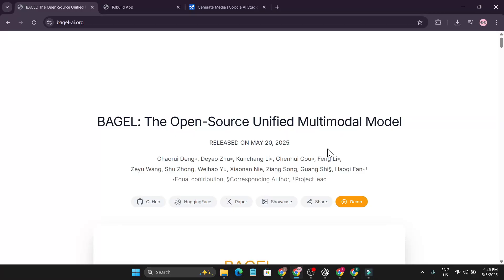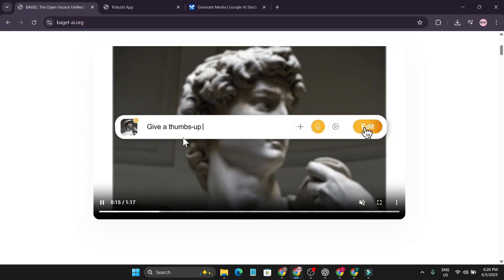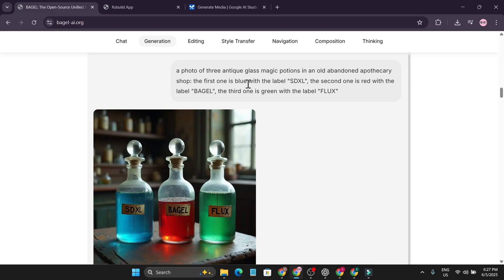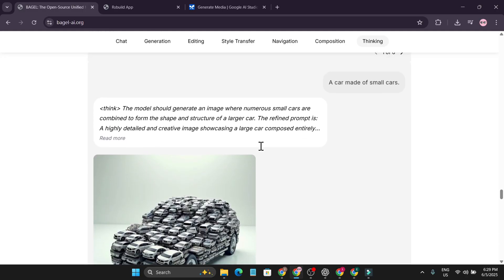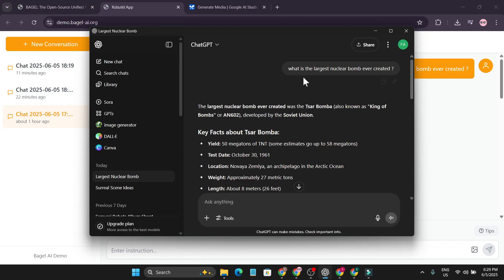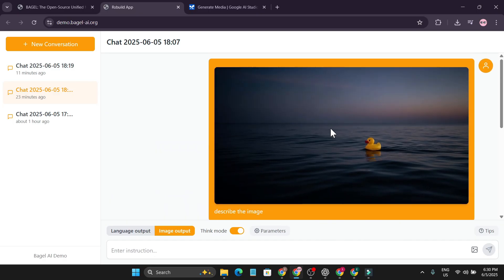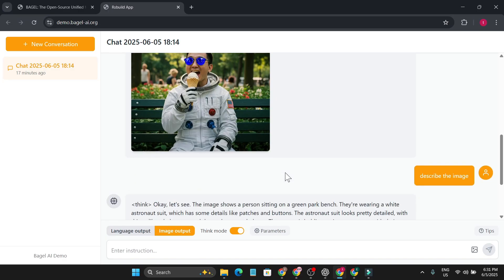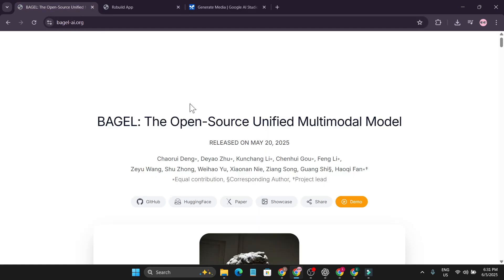How to Use Bagel AI For FREE - The Open-Source ChatGPT Killer ?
In this video, I will show you how to use Bagel AI—the open-source ChatGPT alternative—for powerful multimodal chat, image generation, and advanced creative tasks right in your browser, perfect for anyone searching for a free AI chatbot, open-source GPT-4o competitor, or next-gen AI image editor .Join us to see which AI comes out on top and learn more about how you can leverage these tools within the AI Success Lab community.